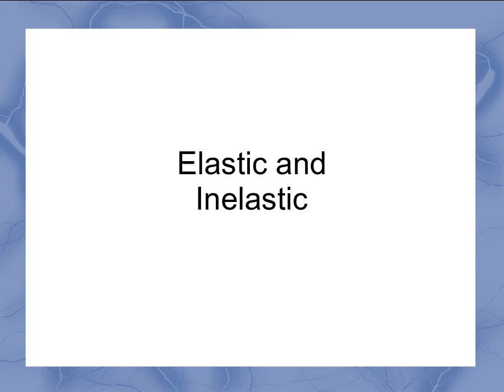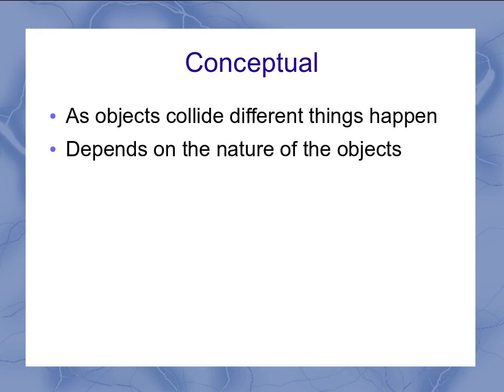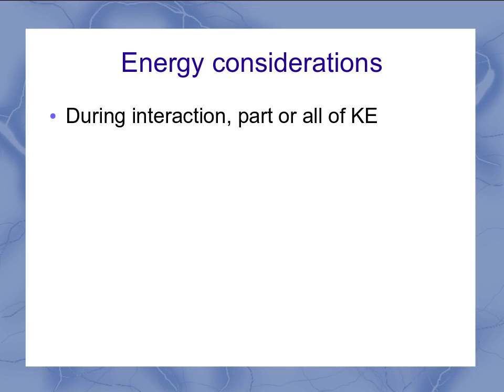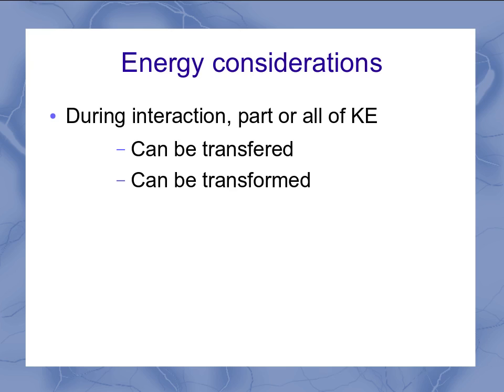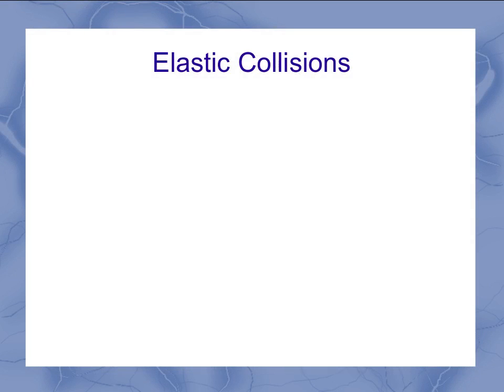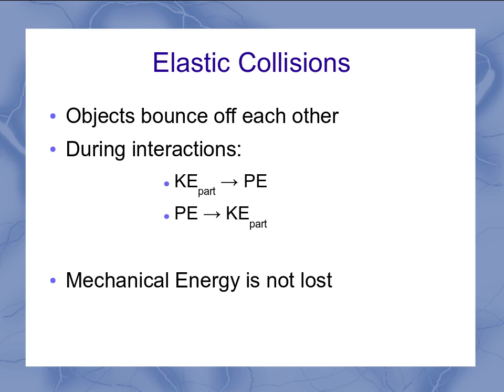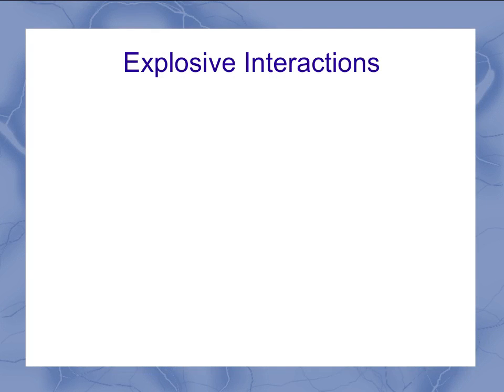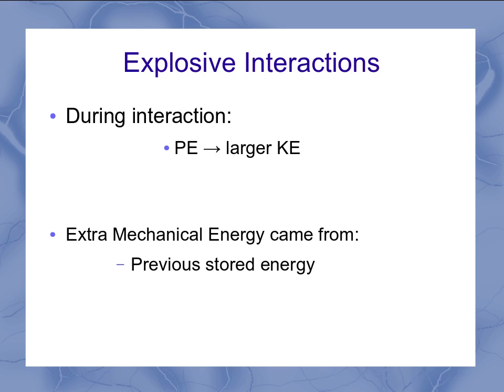Elastic and Inelastic collisions : Conceptual Introduction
This video introduces different categories of collisions based on energy considerations.